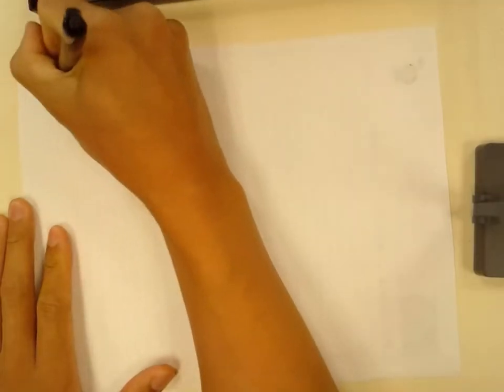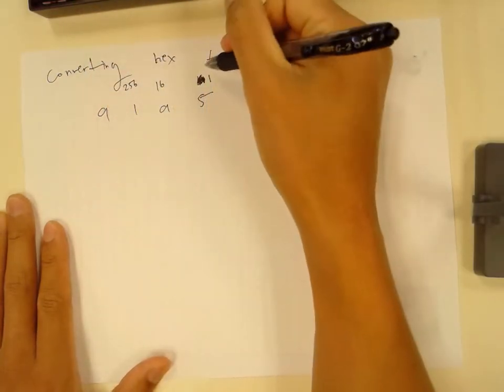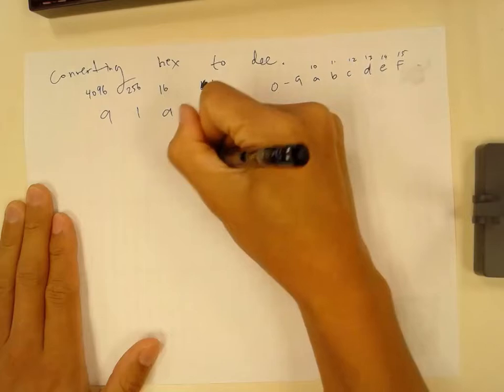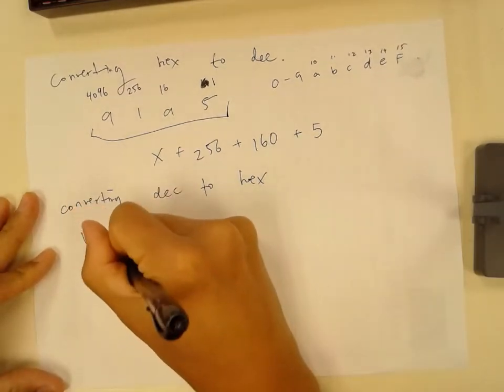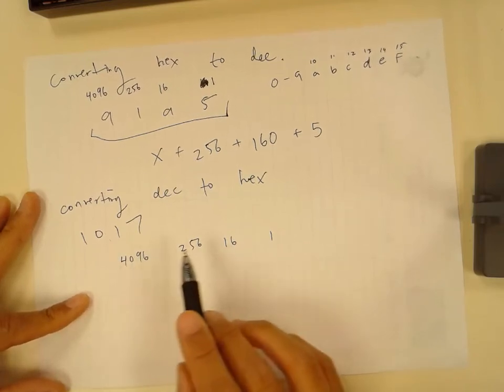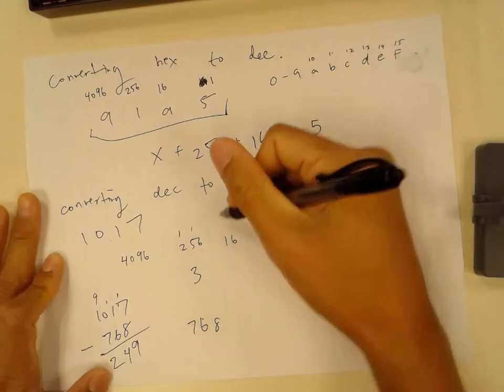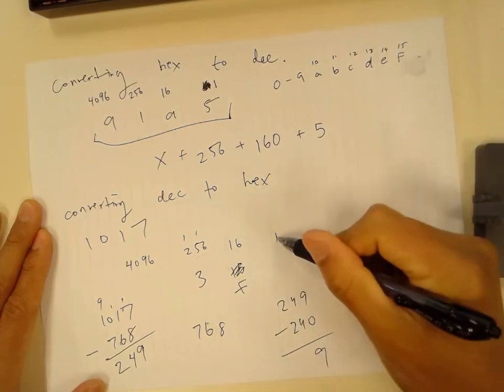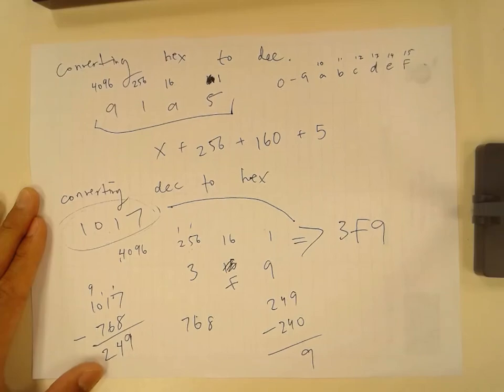convert dec hex